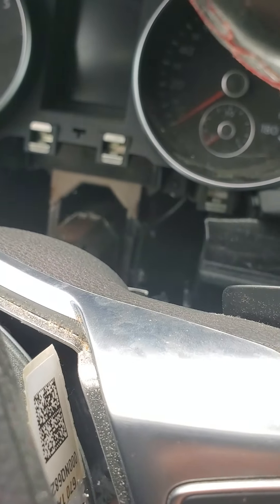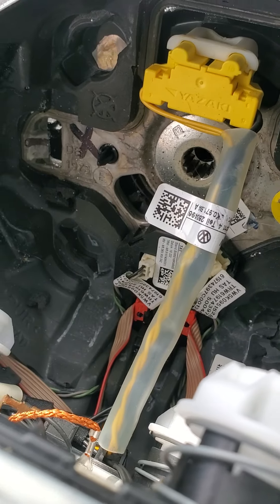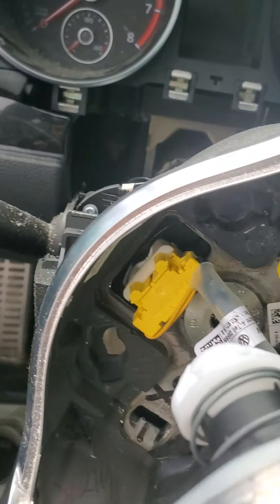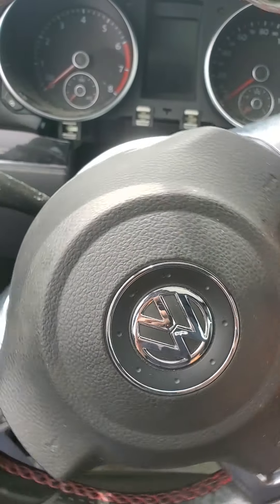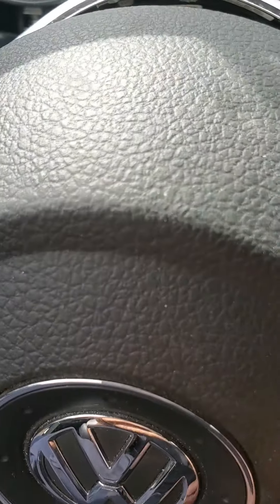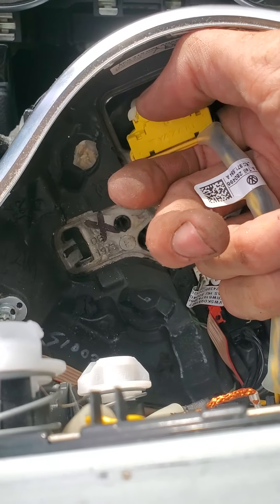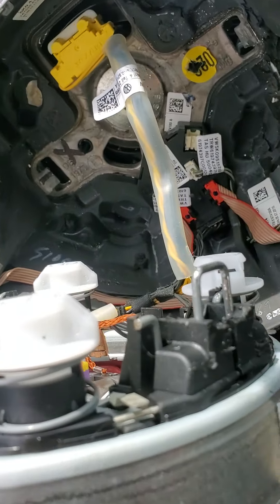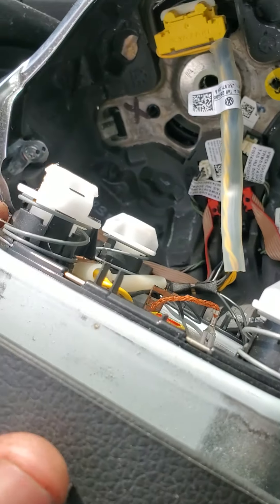2011 VW Golf GTI Steering Wheel Airbag Removal